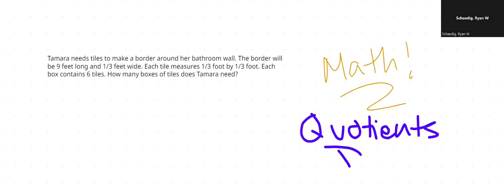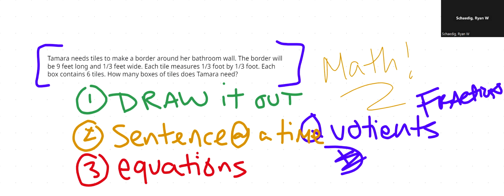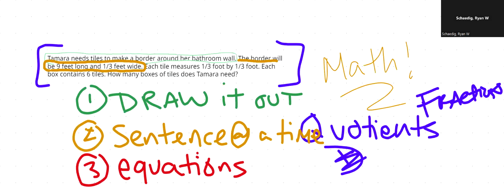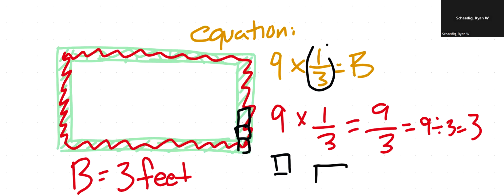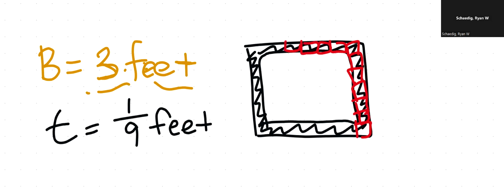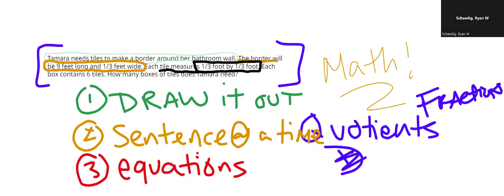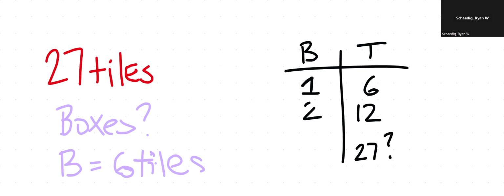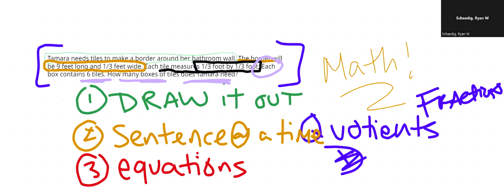Multi-Step Word Problems with Fractions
Need to Multiply? Need to Divide? Can't tell which? Fractions word problems can be tricky. Lets explore this one together!